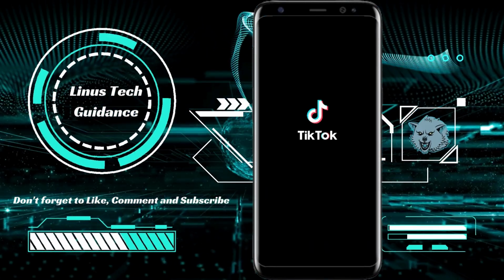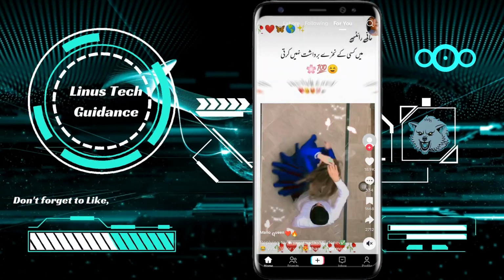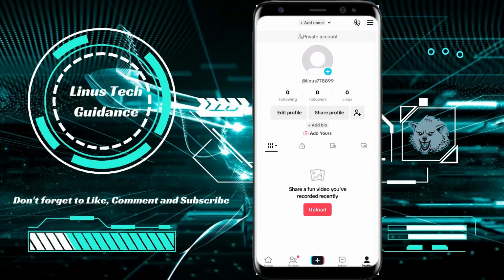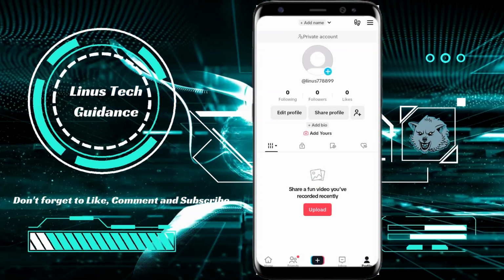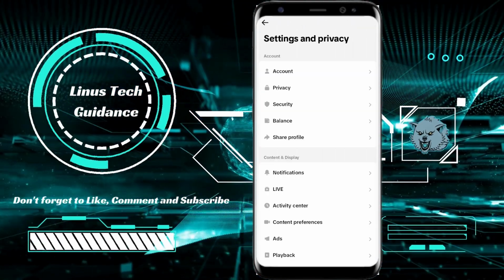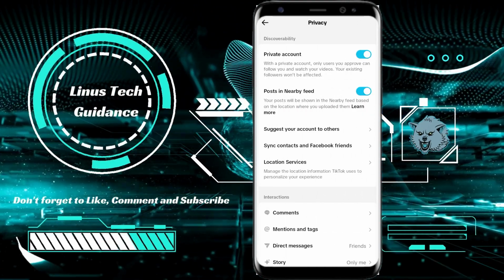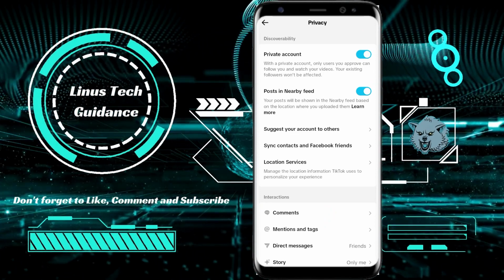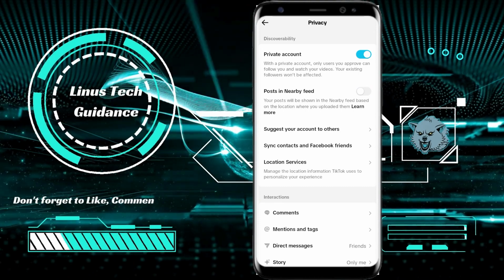How To Turn Off The Active Status On TikTok step-by-step guide | Linus Tech Guidance.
Are you tired of other people seeing you when you're on TikTok? Do you want to turn off the active status so no one can tell if you're online? This video will guide you step-by-step on how to quickly and easily disable your active status. We'll walk through the menu options, settings, and more in just a few quick seconds. Don't miss out! Watch our video now for the best way to turn off your active status on TikTok!

Hit the notifications bell for new uploads😊
Please give me suggestions to get better videos🙃